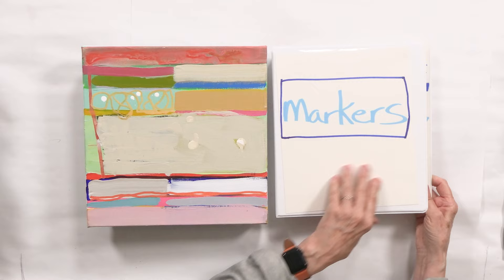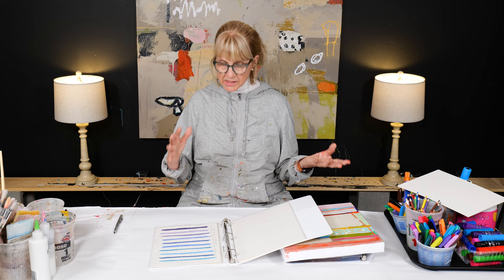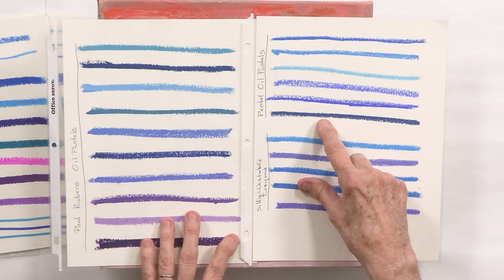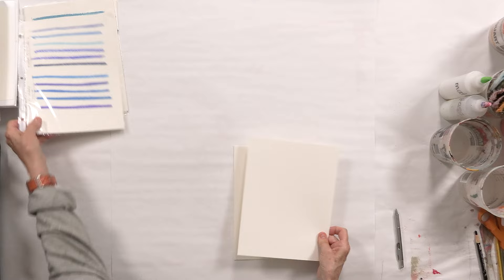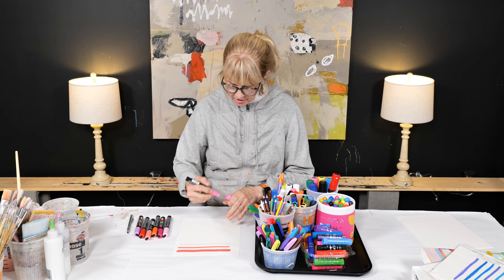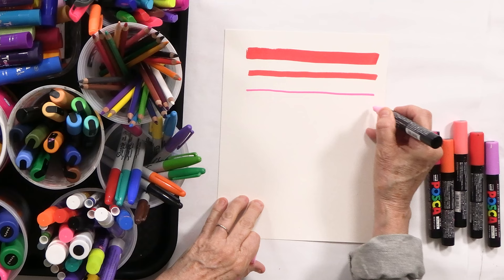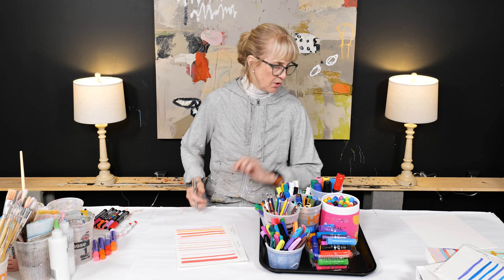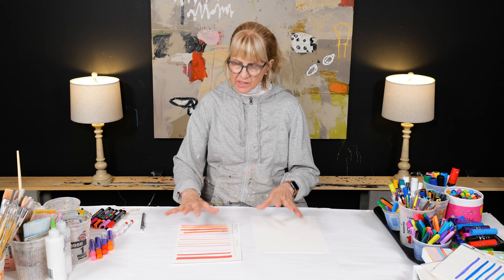Art Markers and Pens for Abstract Painting / Art wtih Adele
Art Markers and Pens for Abstract Painting / Ever find yourself wondering what specific color and thickness of a line or other mark might best enhance your abstract painting? I have. So I created a resource that helps me find exactly what type of art marker I want to use and what color of line will work the best. In this video, I show you how to create your own marker and pen guide that will save you lots of time and free up your brain power for working on your paintings.